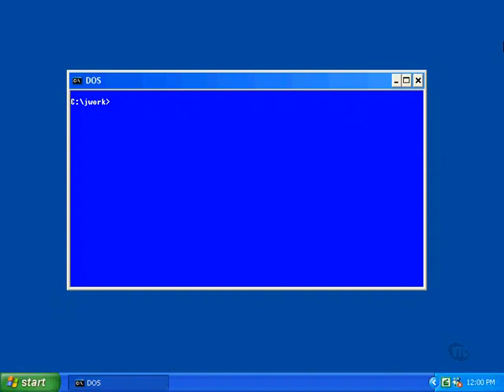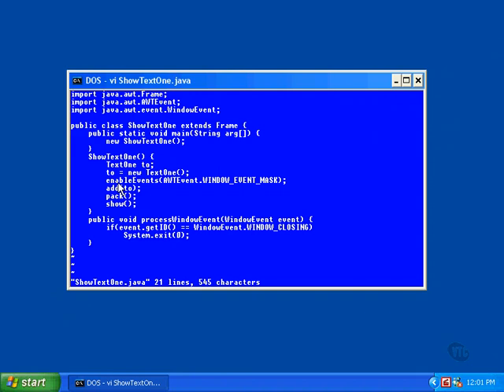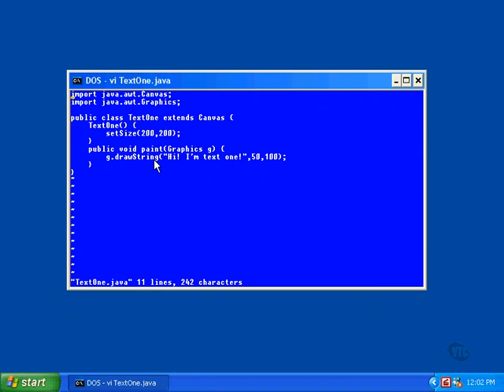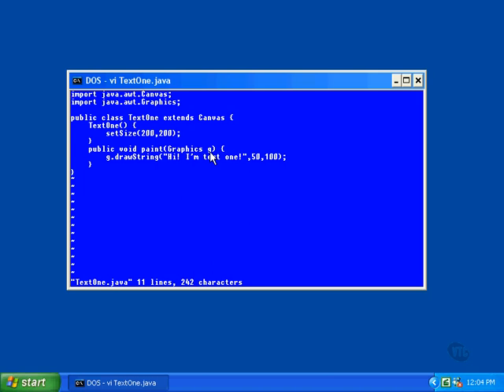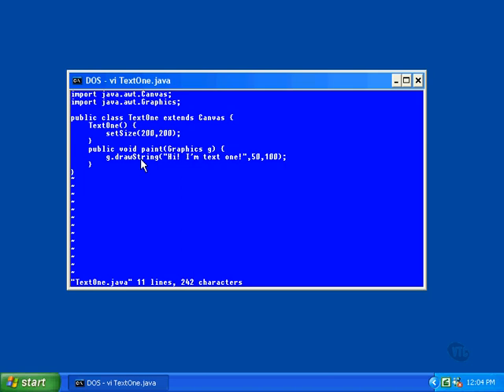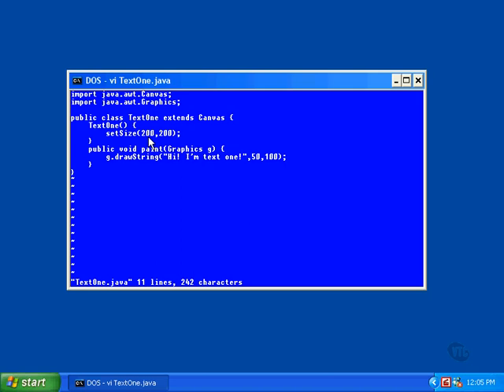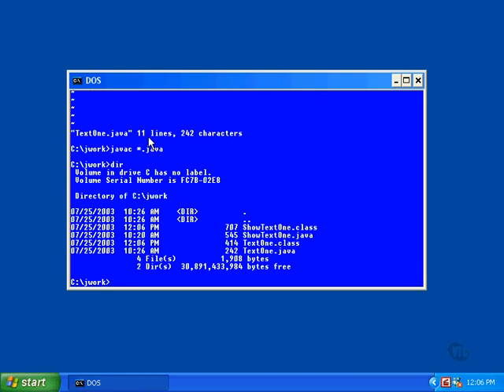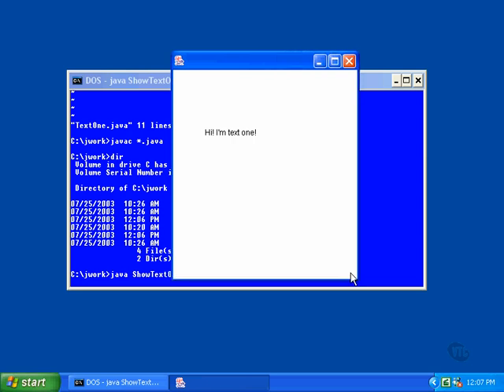learn java part~13